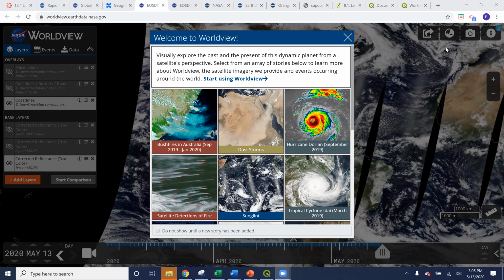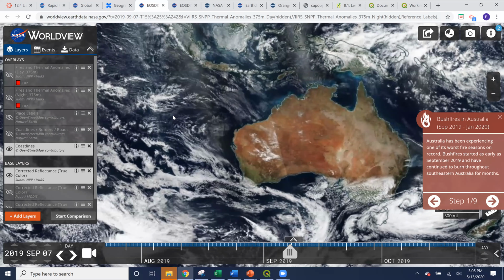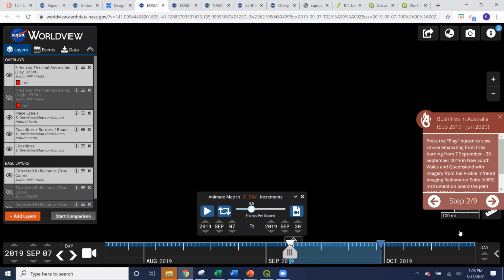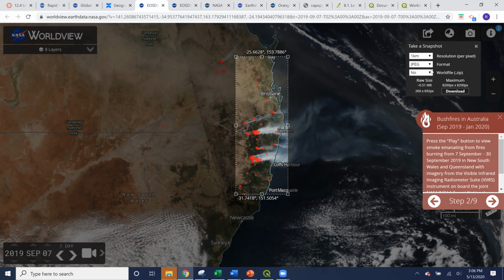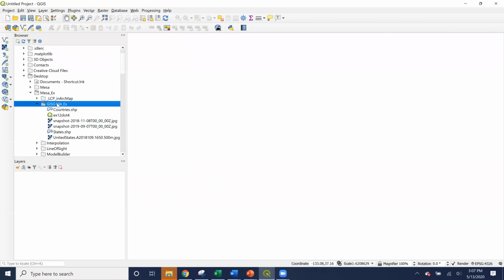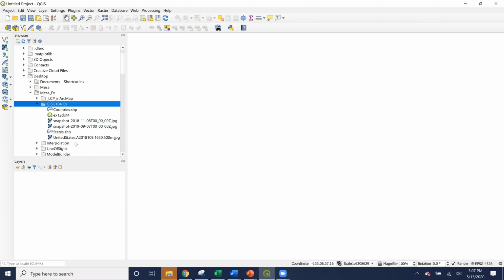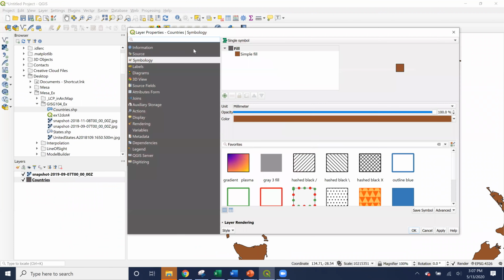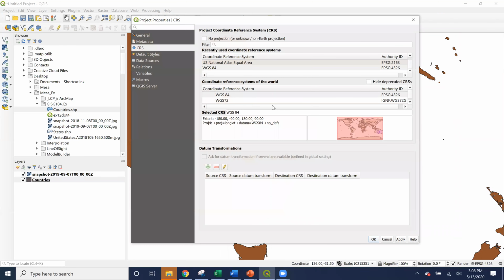GISG 104: 12.4 with new data??